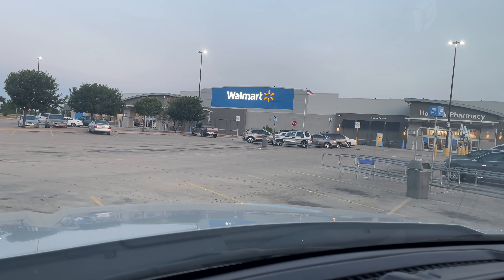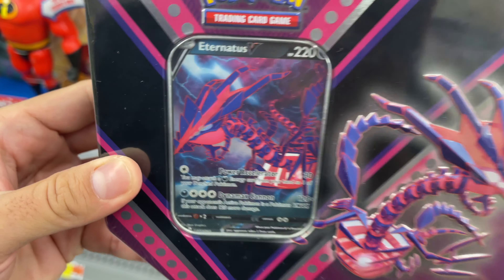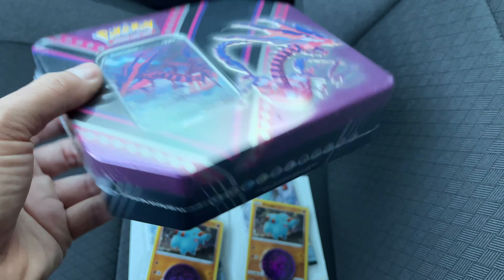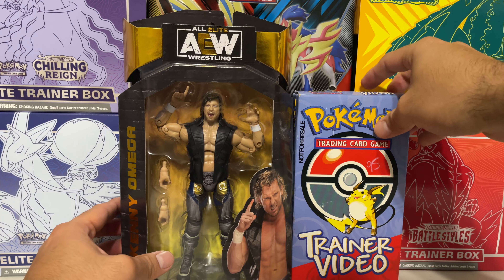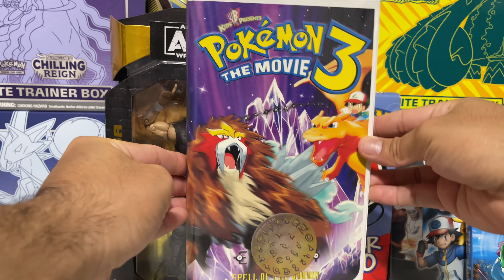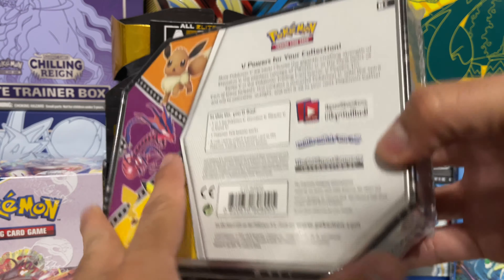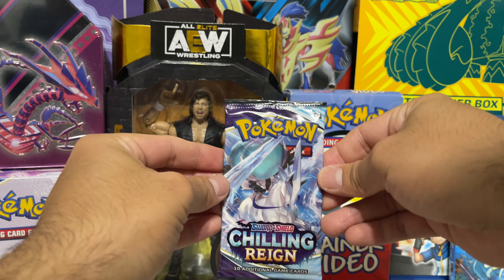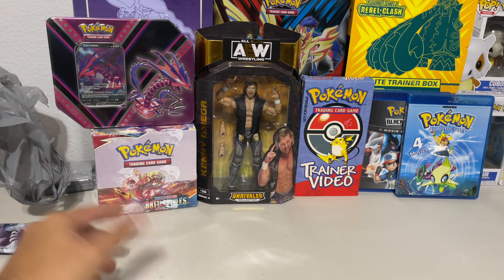JQUICKVLOG#194 WALMART POKEMON RESTOCK AND ANOTHER BOOSTER BOX!